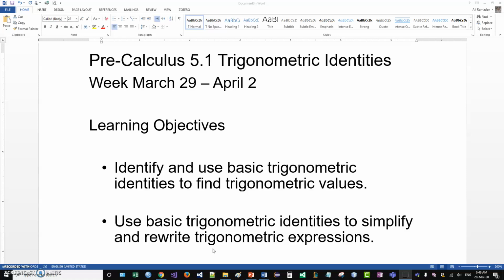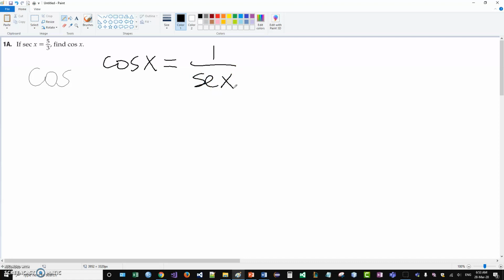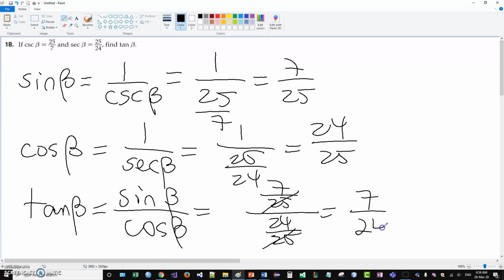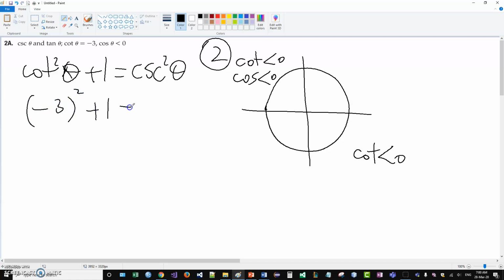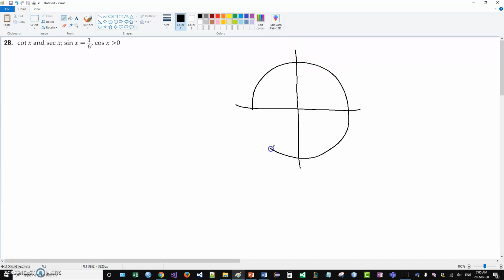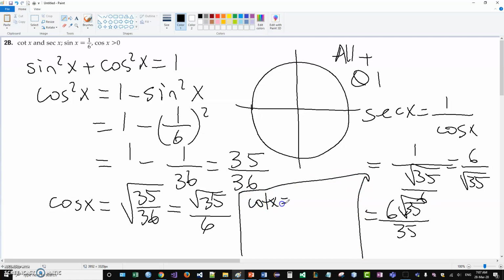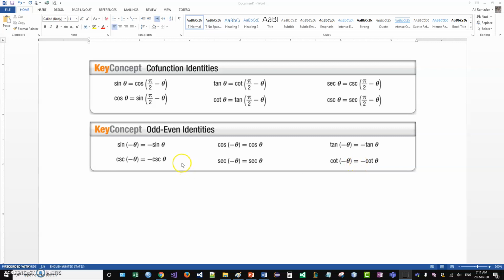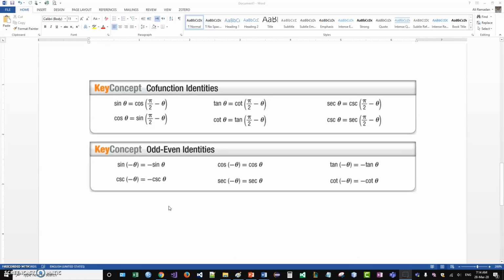Pre-Calculus Lesson 5-1 Trigonometric Identities Part 1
Identify and use basic trigonometric identities to find trigonometric values.

Use basic trigonometric identities to simplify and rewrite trigonometric expressions.